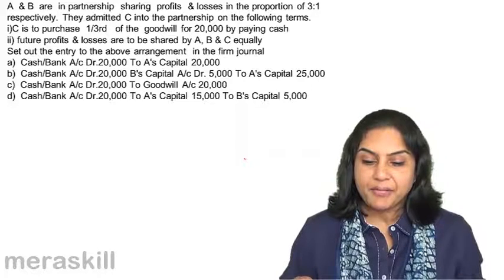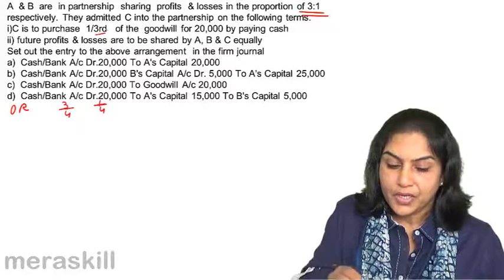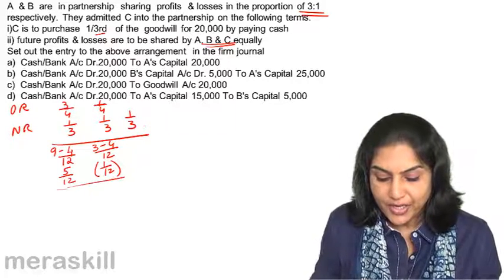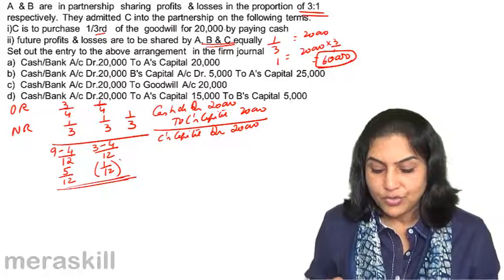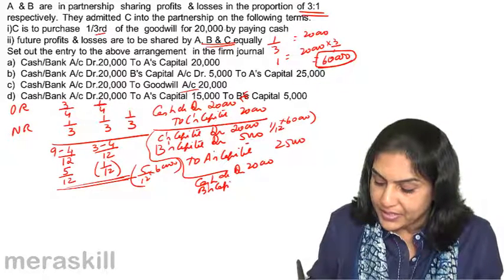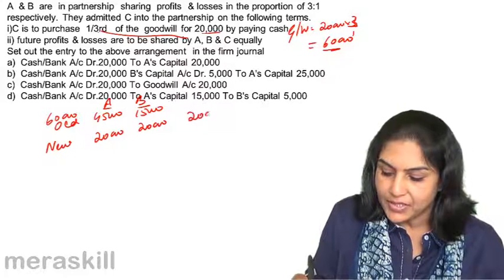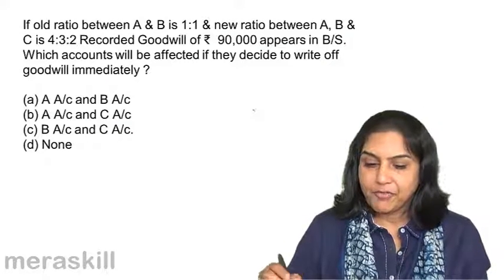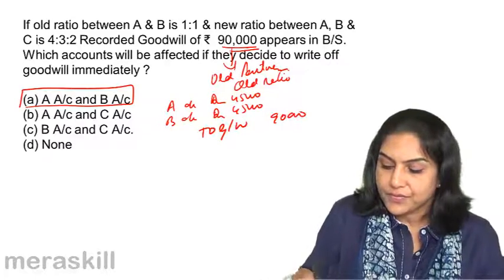Example on Partnership Goodwill | Admission of Partner | CA CPT | CS & CMA Foundation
Example Goodwill, Learn Partnertship Accounts. We have covered Admisison of Partner, Retierment of a Partner and Death of Partner.For Details